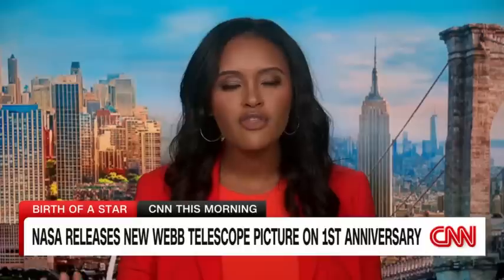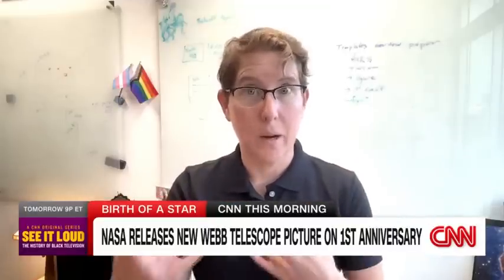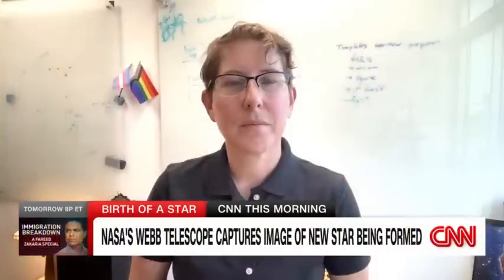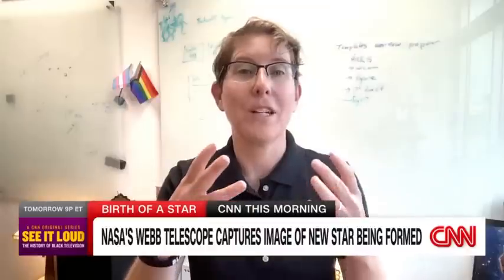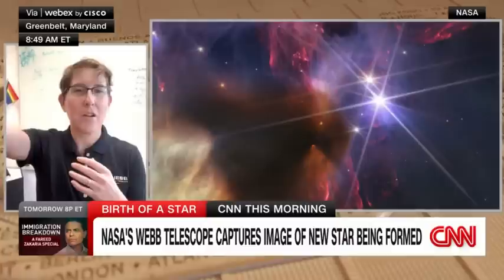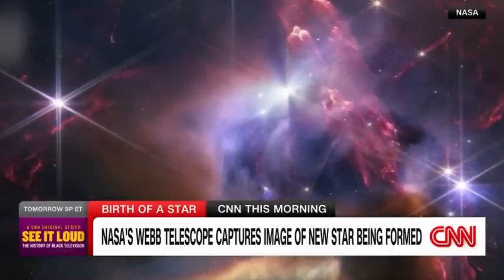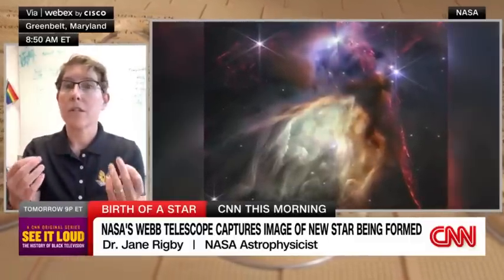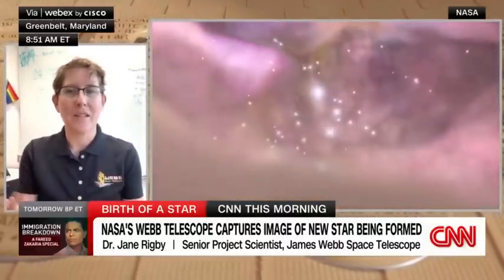NASA releases stunning new image of stellar nursery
NASA astrophysicist and the Senior Project Scientist for the James Webb Space Telescope Dr. Jane Rigby shows off a new image of the closest star-forming region to Earth.